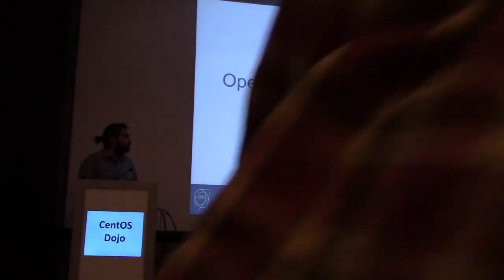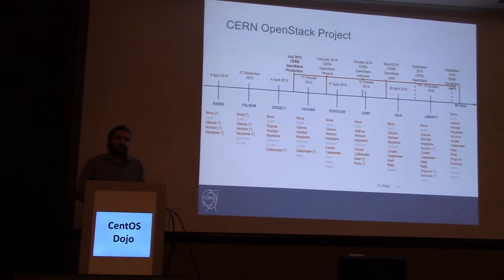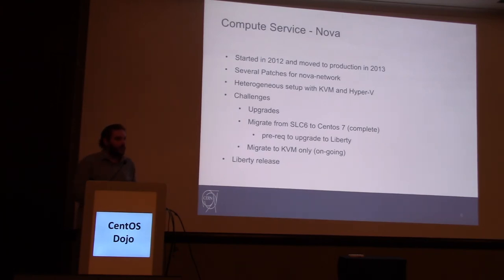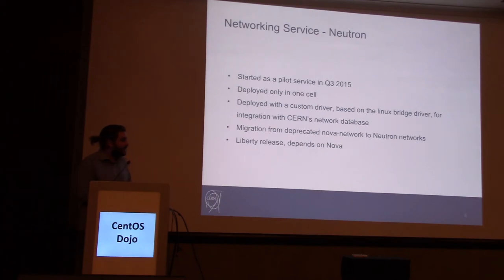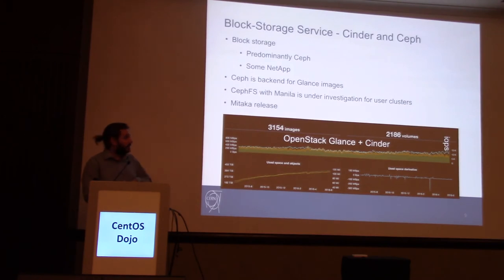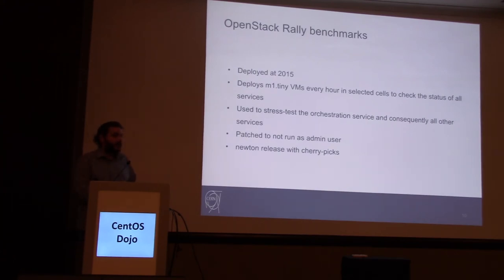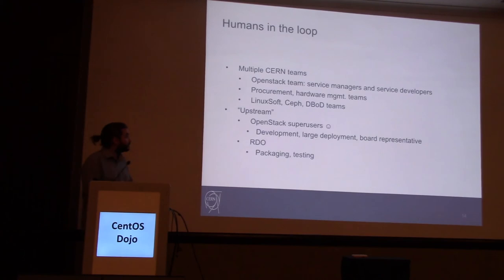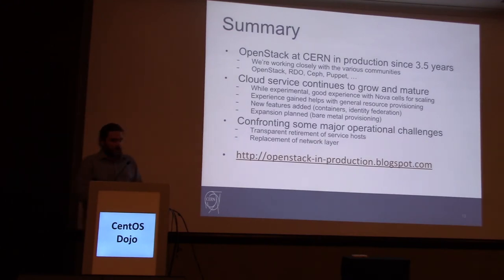OpenStack @ CERN - Status Update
CERN's OpenStack status update at the CentOS Dojo in Brussels, 2017.